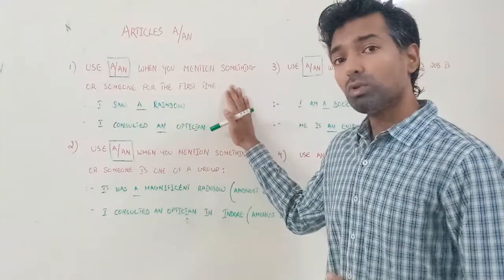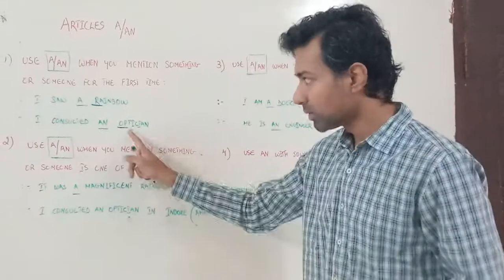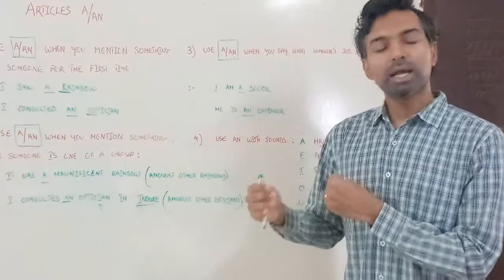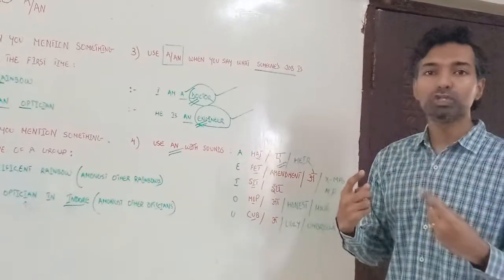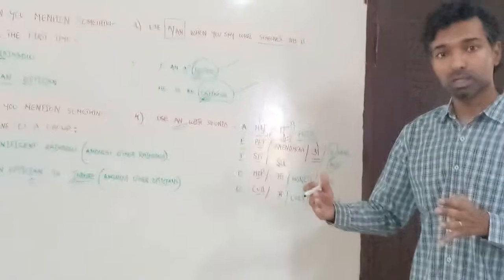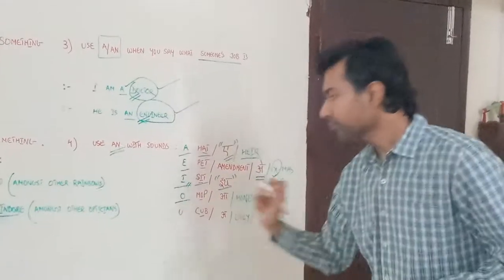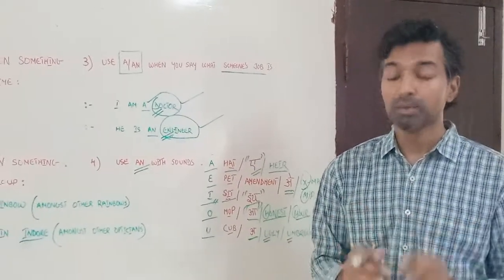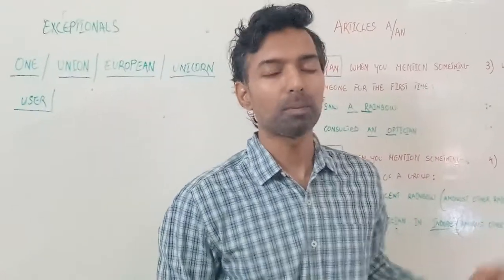Ease up on Articles - A and An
The sound of letters